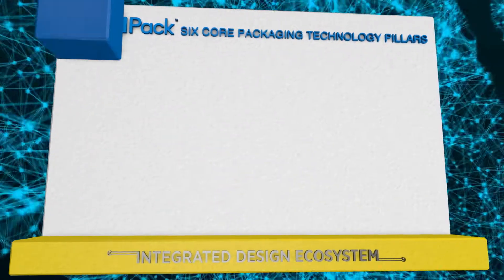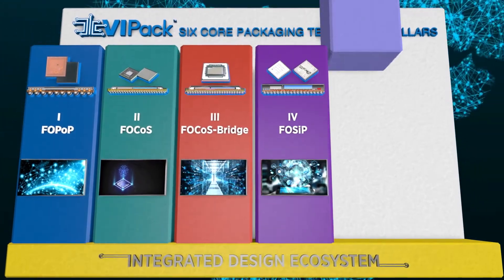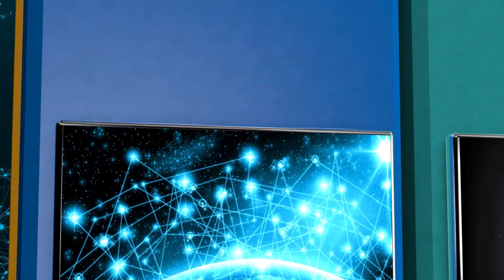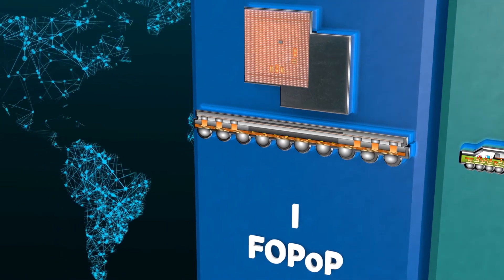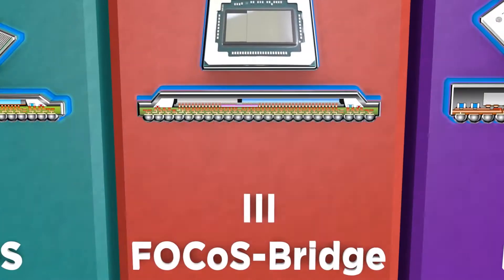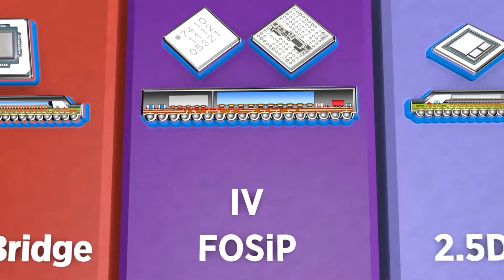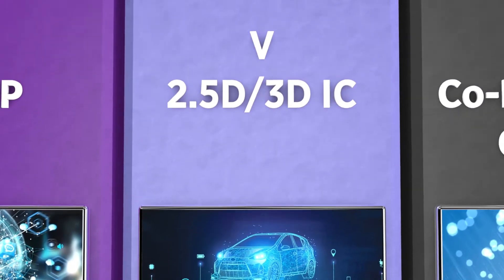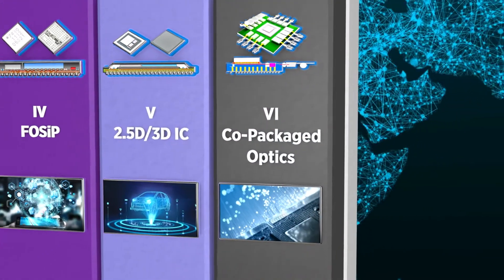VIPack™ - Advanced Packaging Platform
ASE has introduced VIPack™, an advanced packaging platform designed to enable vertically integrated package solutions. VIPack™ represents ASE’s next generation of 3D heterogeneous integration architecture that extends design rules and achieves ultra-high density and performance. The platform leverages advanced redistribution layer (RDL) processes, embedded integration, and 2.5D and 3D technologies to help customers achieve unprecedented innovation when integrating multiple chips within a single package.